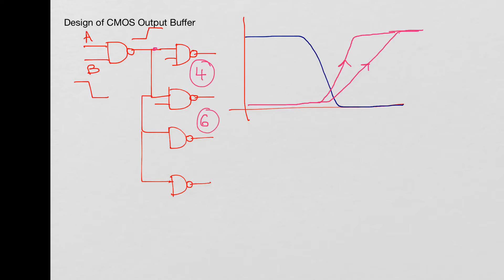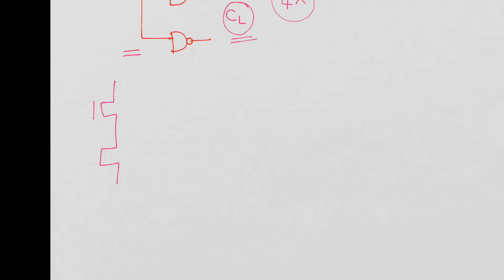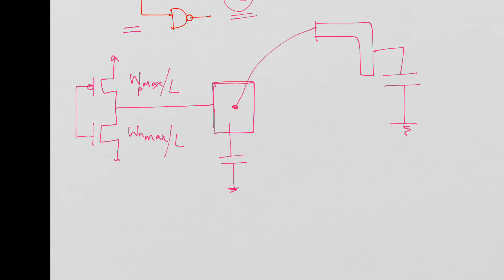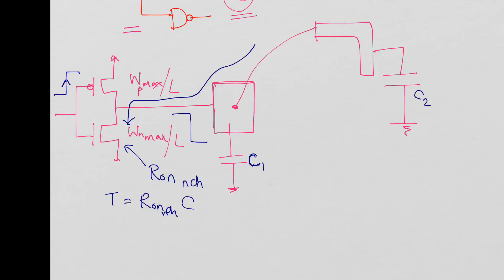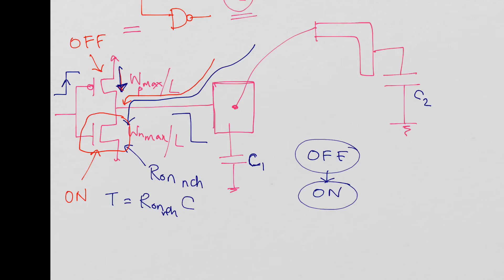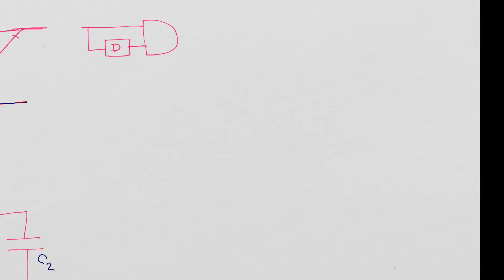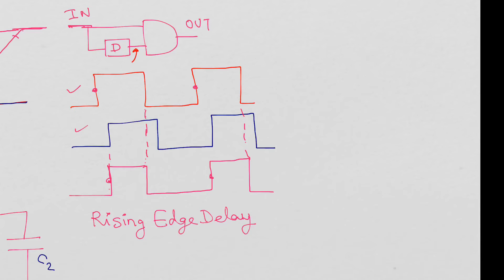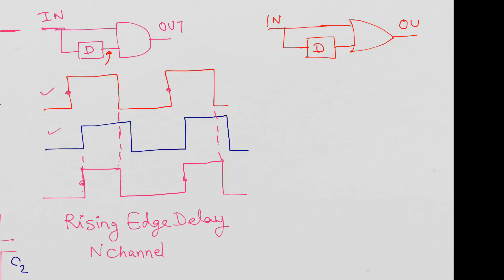Design of CMOS Output Buffer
Design of CMOS Output Buffer to drive large output capacitances. The transistor switching OFF goes first and then the transistor turning ON will turn on. Crowbar currents are avoided. Rising Edge and Falling Edge Delay blocks are used to generate Pgate and Ngate signals that are used to drive output devices.